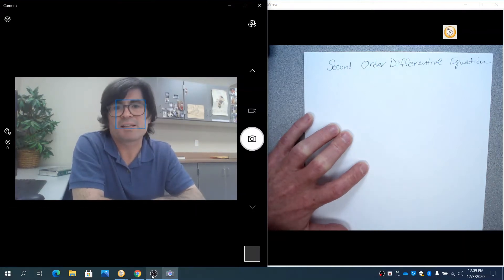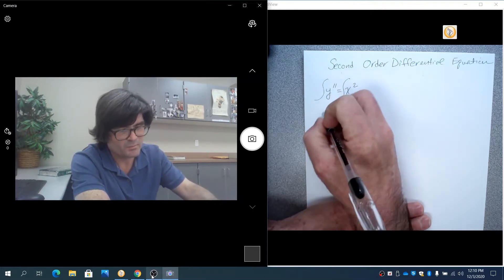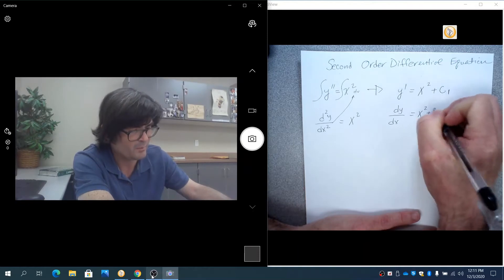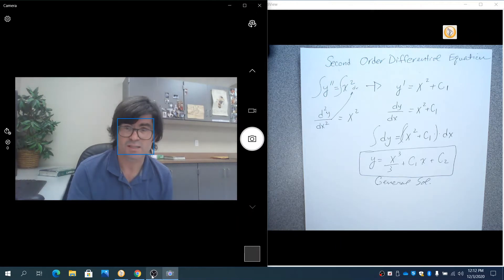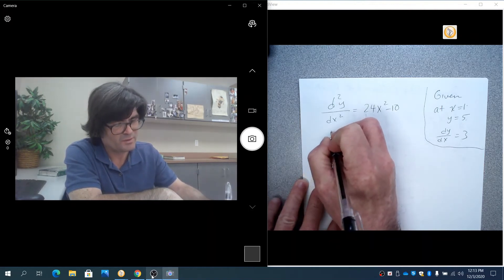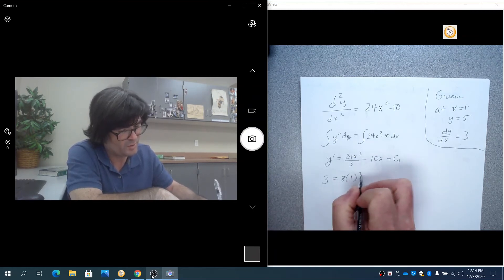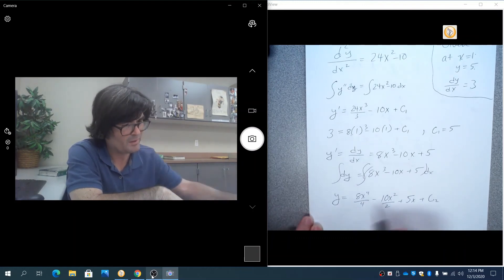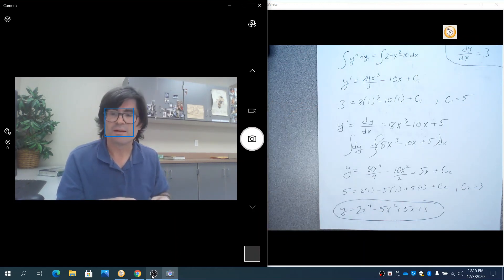Differential Equations Second Order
Solve second order differential equations with initial conditions.